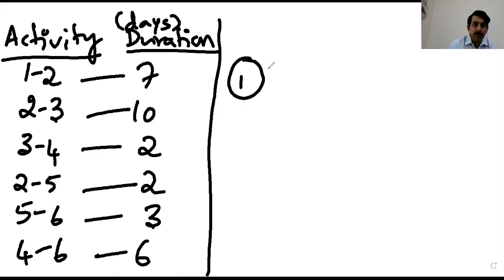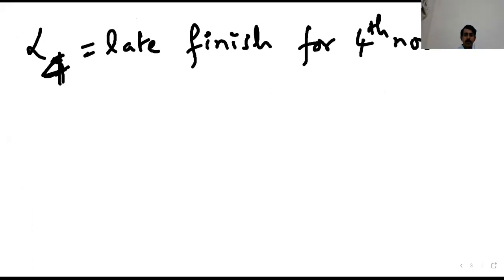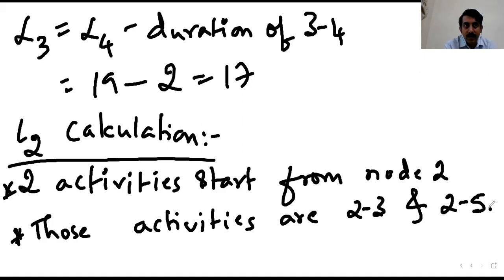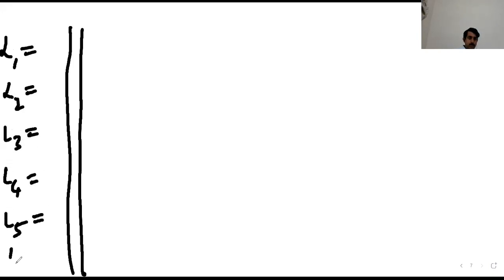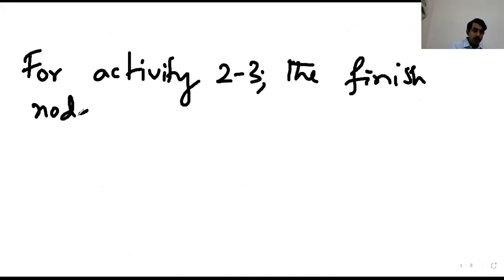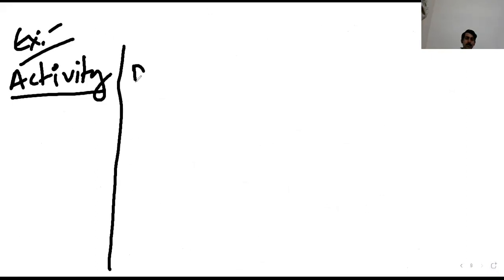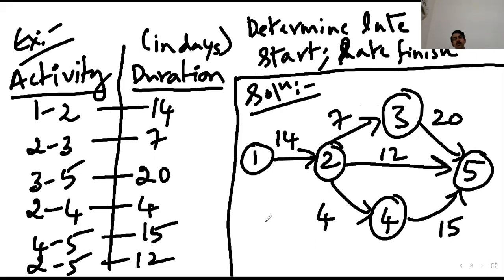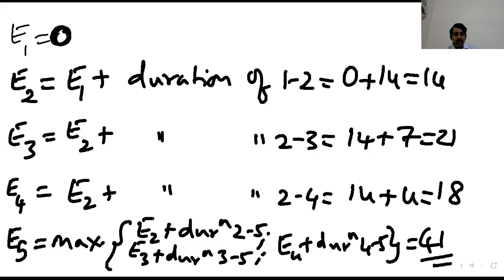27th May-C Section